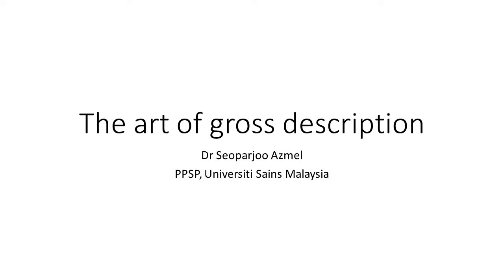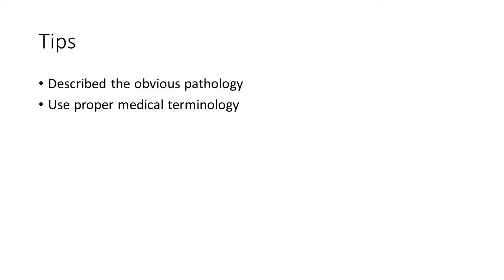Basic: Concept of gross description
Learn the concept of gross description for Pathology Specimen.